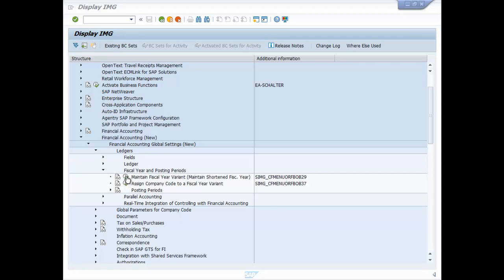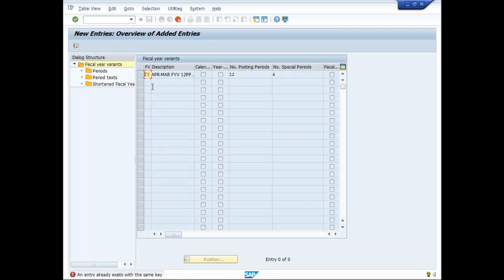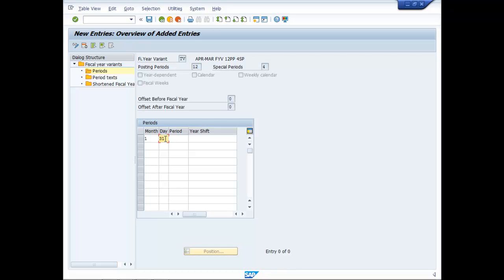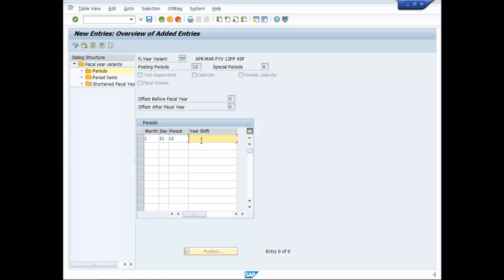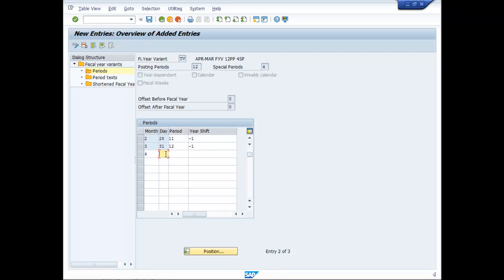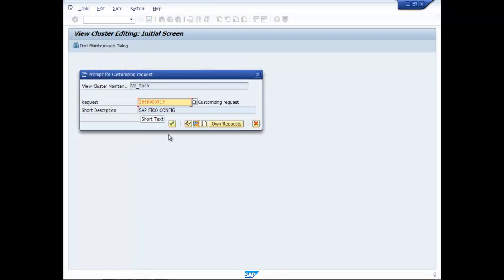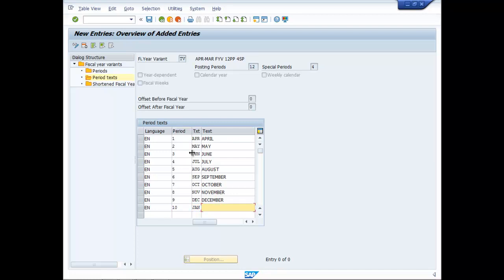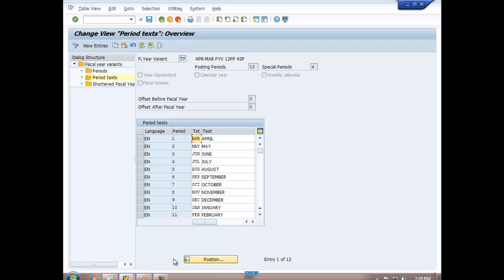SAP FICO - Session 004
Fiscal Year Variant [Part II]